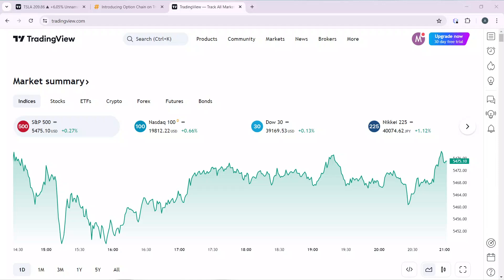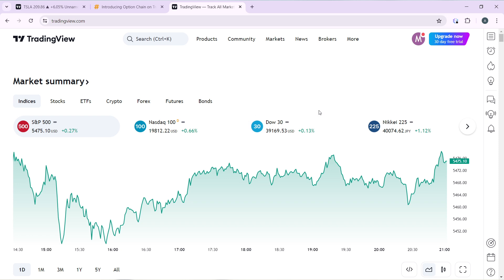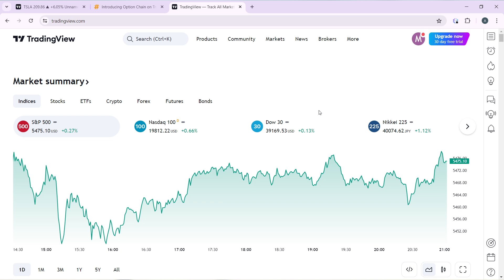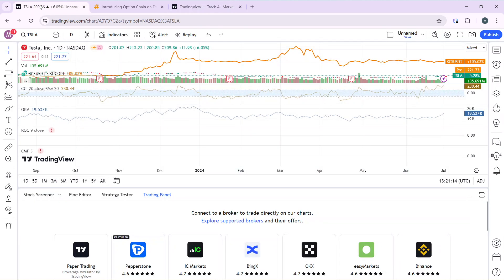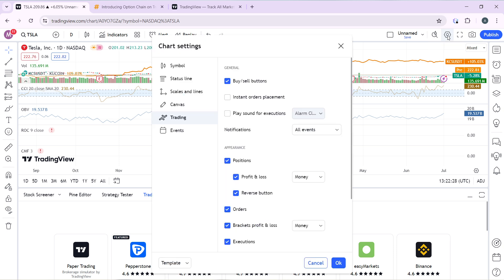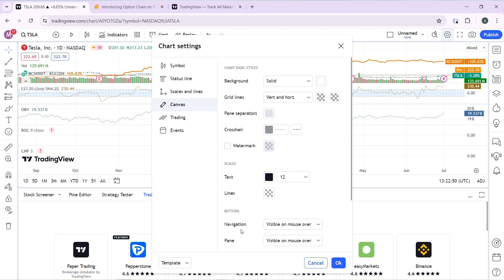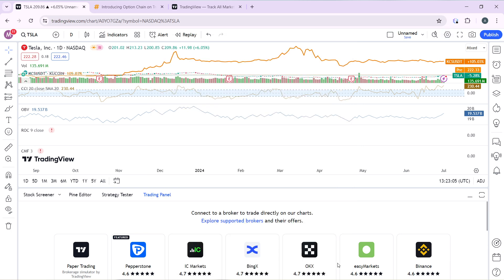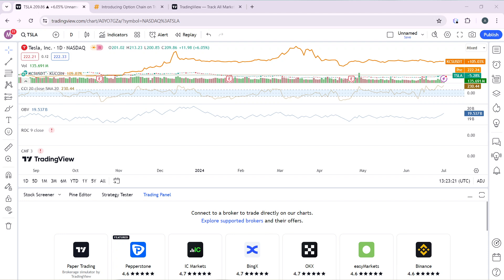How To Remove Grid Lines On Tradingview (Quick Tutorial)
In this video I will show you How To Remove Grid Lines On Tradingview. It would be good if you watch the video until the end so that you don't miss important steps.